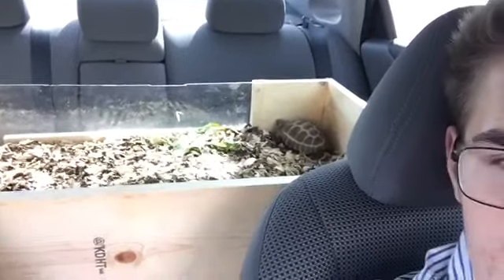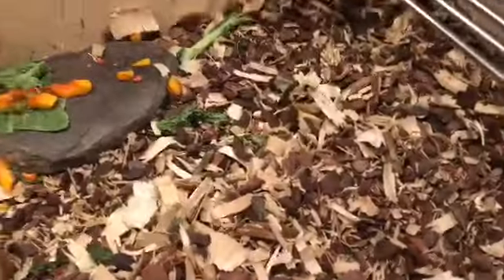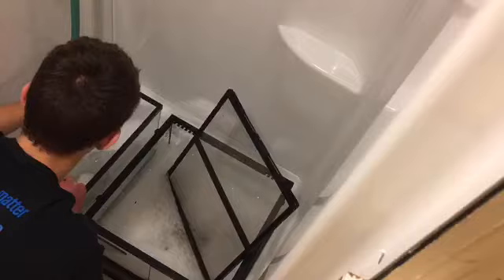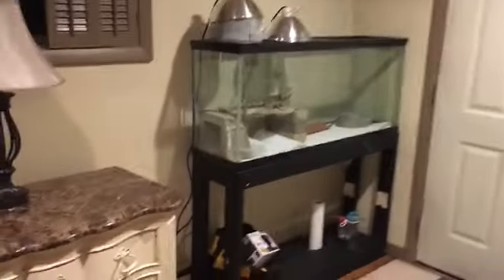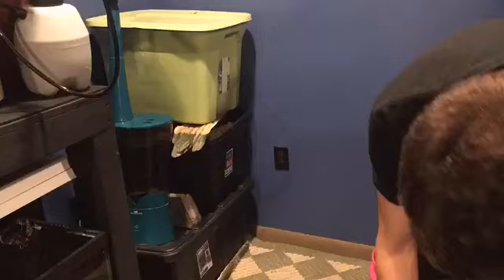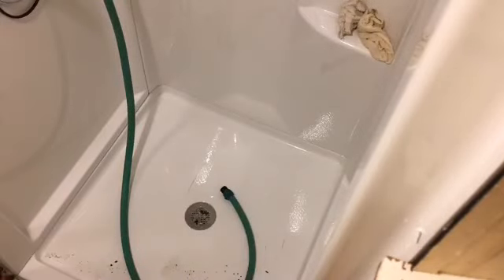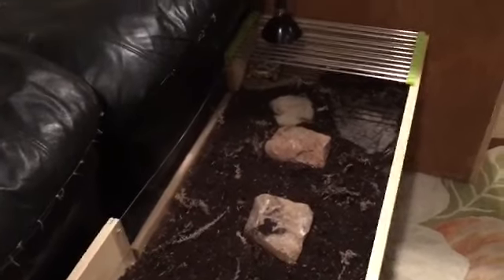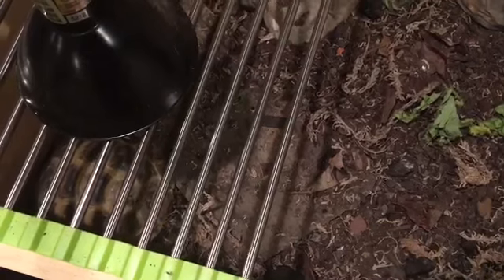I Took In A Russian Tortoise!!! (Horsfield's Tortoise)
In this video I take in a juvenile (what I believe to be female) Russian/Horsfield’s tortoise. The people I got her from were just no longer interested in her.